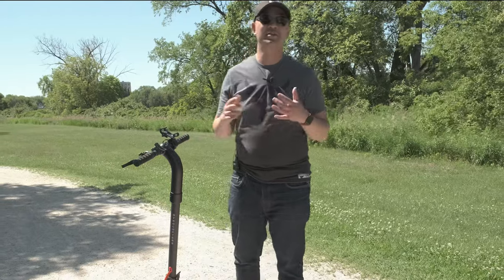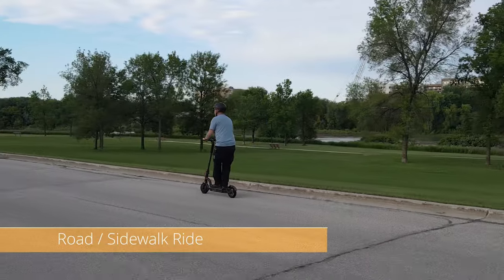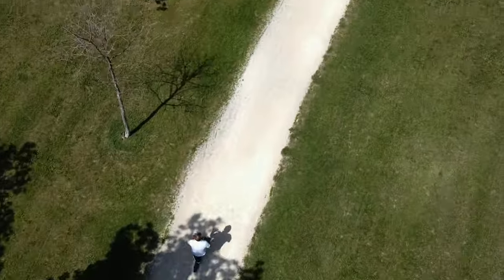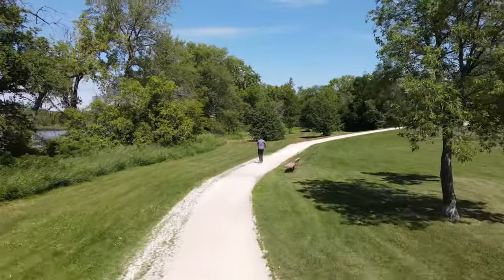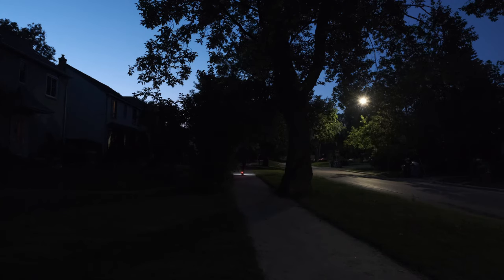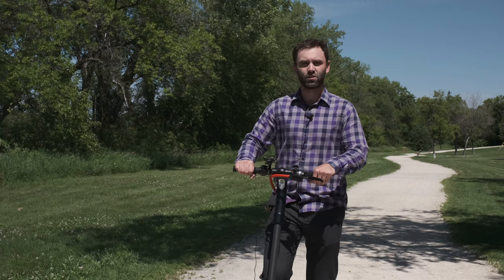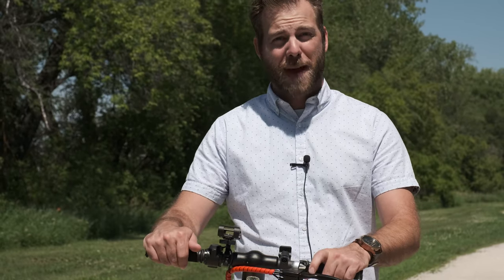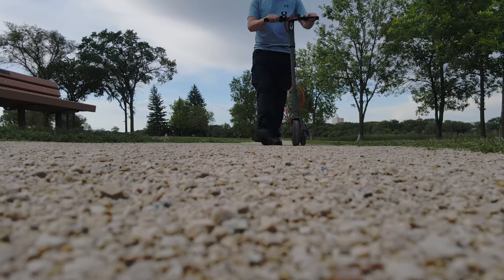Gyrocopter Soonic Electric Scooter | In Depth Ride Handling Review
Bookmark Time Stamps in description below.

I wanted to provide a review of the gyrocopters Soonic Electric Scooter.
This has been my main mode of transportation to work and i wanted to show you how it handles on different surfaces: the road, gravel path, grass and inclines.
I invite 2 friends who have never ridden an electric scooter to try it out and provide feedback.

Time Stamp:
00:00 Introduction
01:00 Soonic Specs | Max load | Max Duration | Max Speed
01:15 Road and Sidewalk Test
01:50 Gravel Path Test
02:28 Riding on Grass Test
03:00 Incline Test
03:35 Night Ride Test
04:30 Overall Impressions
04:42 Terry's Impressions
05:30 Braden's Impressions